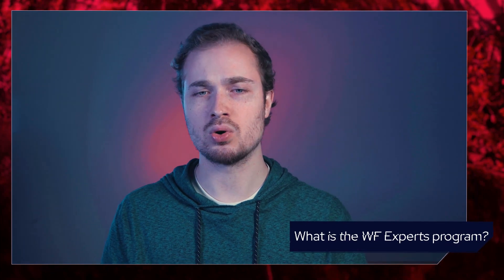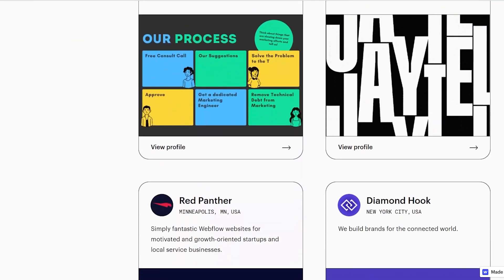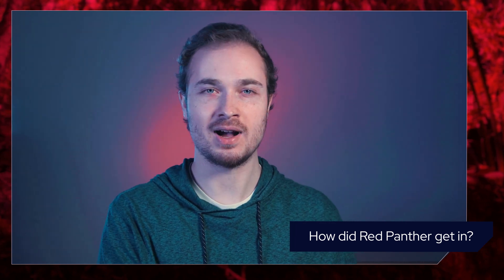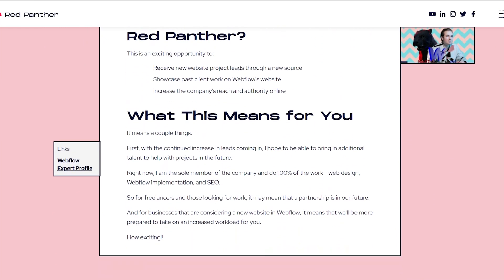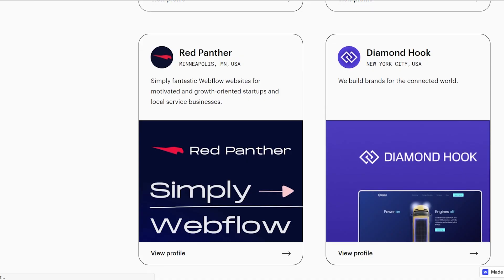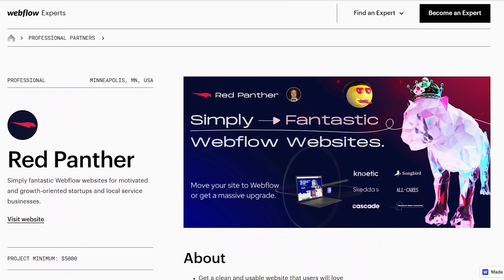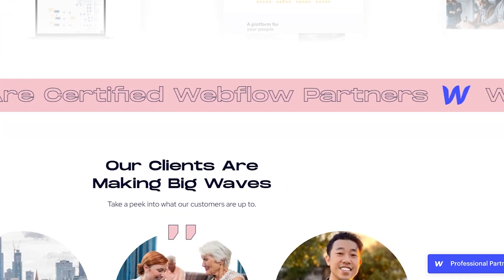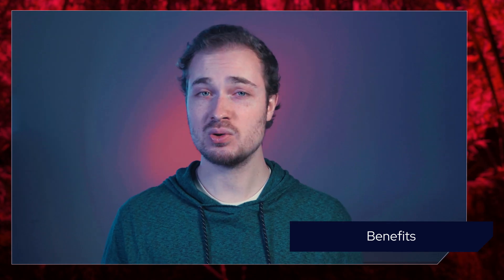My Experience With the Webflow Experts Program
I share my experience with the Webflow Partner program and whether I recommend it for others or not.

Timestamps:
00:00 - Introduction
00:09 - What is the Webflow Experts program?
00:56 - How did I get accepted?
02:10 - Onboarding to Webflow Experts
03:49 - Benefits of Webflow Experts
07:57 - Final word